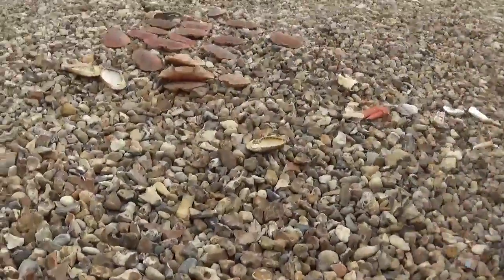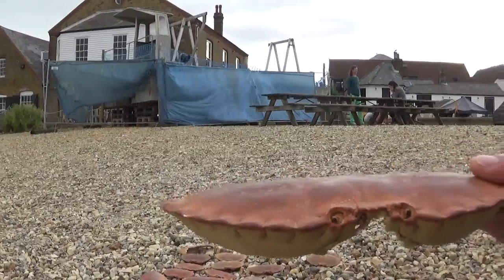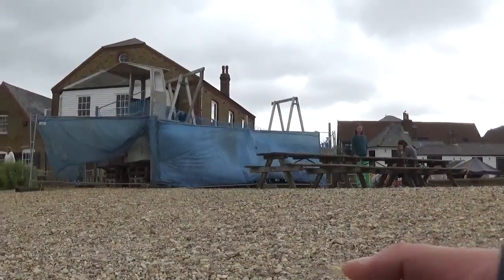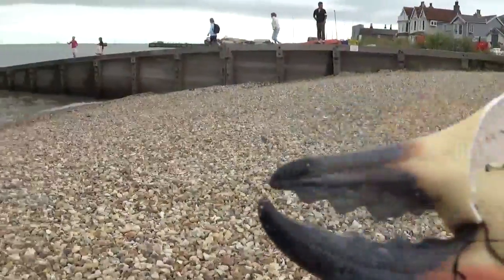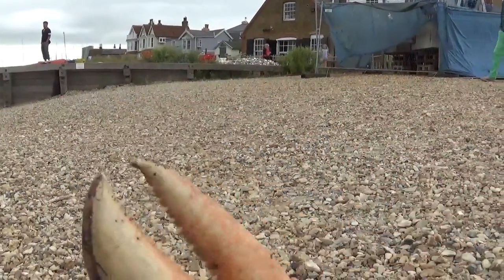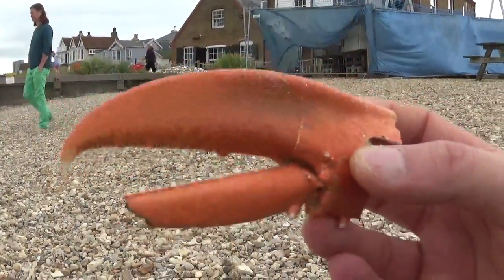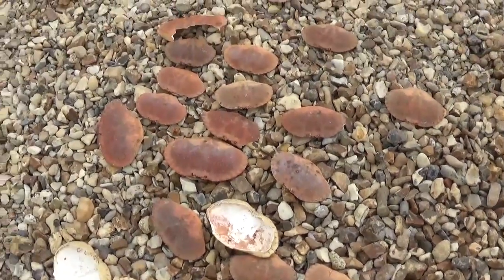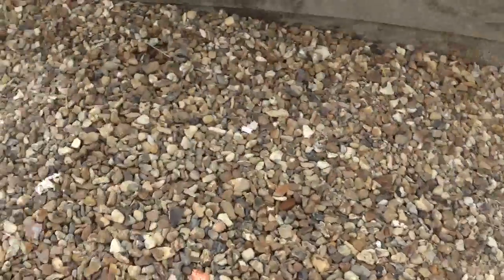Update of my original I have fallen in love with Whitstable 5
I have been to Whitstable today 14/07/2015  for a visit and update on my last video.